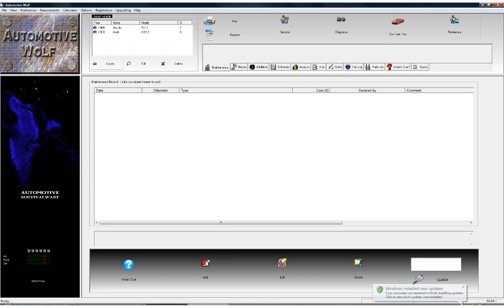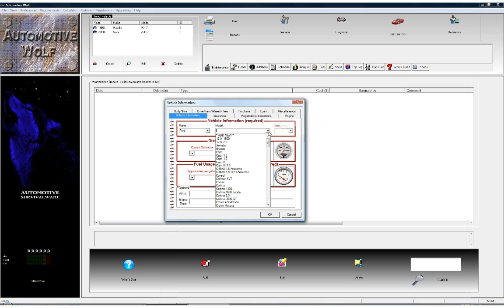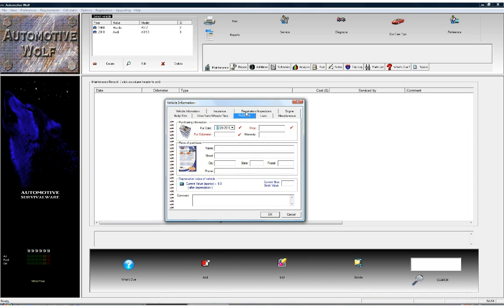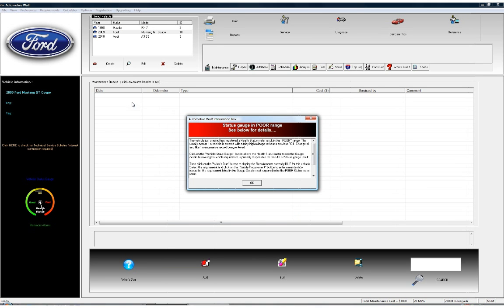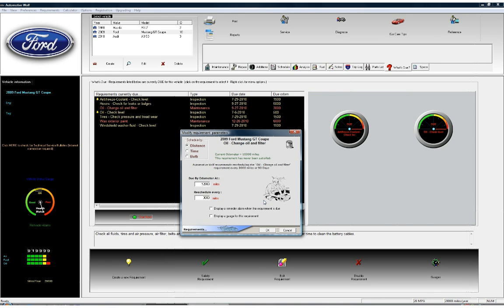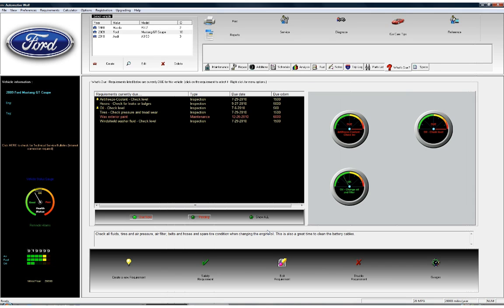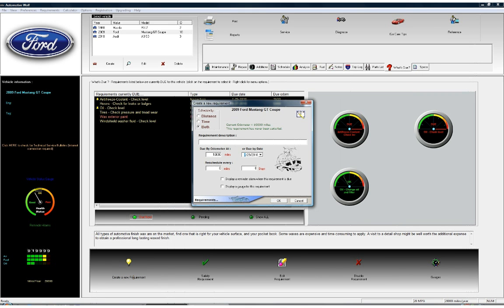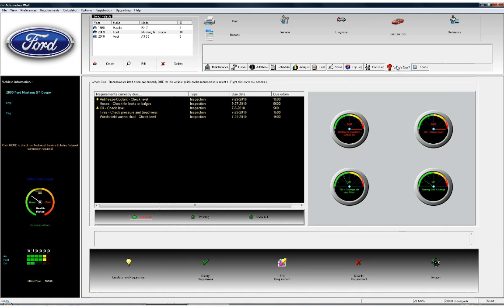Automotive Wolf Car Care Software Demo #2.MP4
Automotive Wolf Car Maintenance Software Demo #2

Tutorial on creating and configuring a vehicle.
Automotive Wolf Car Care Software cost $29.95